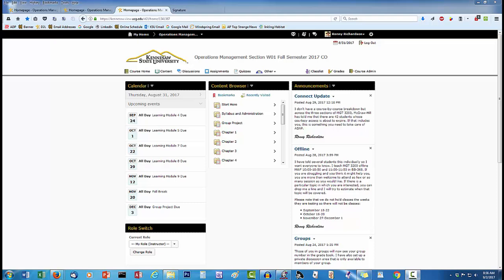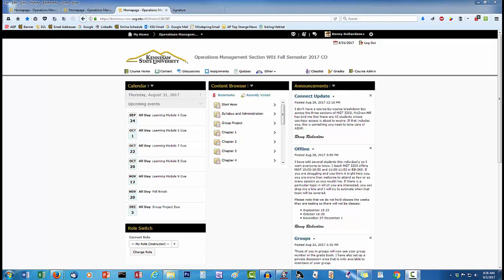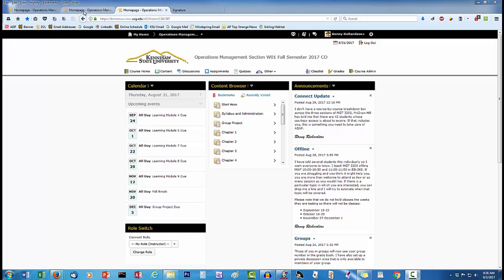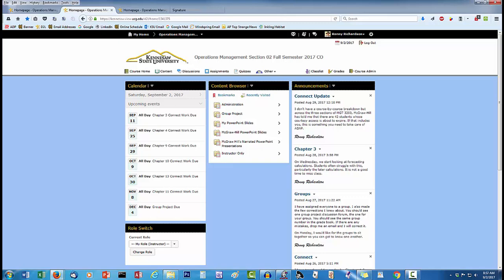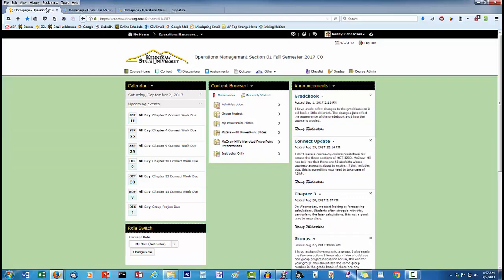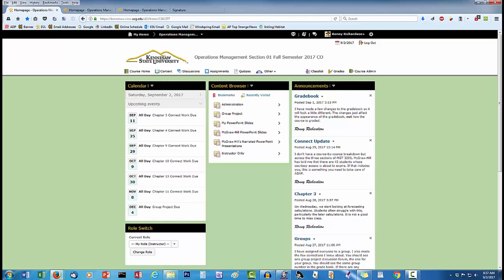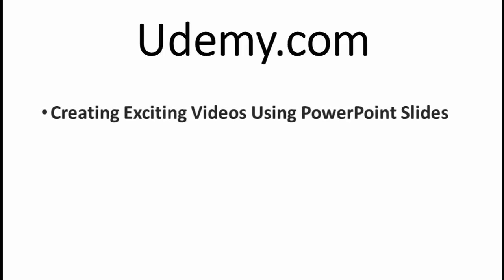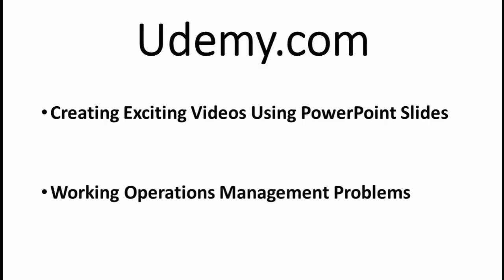Changing the Background Color in D2L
This brief video shows D2L with several background colors and tells you what to do to change your own D2L colors.